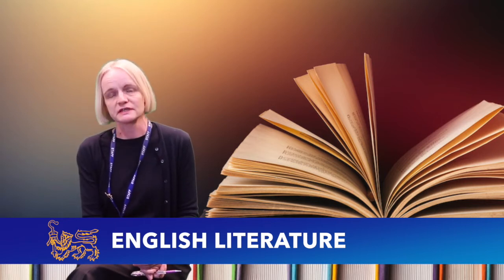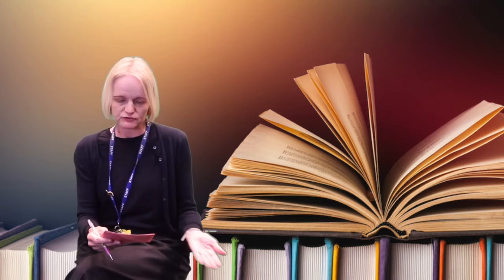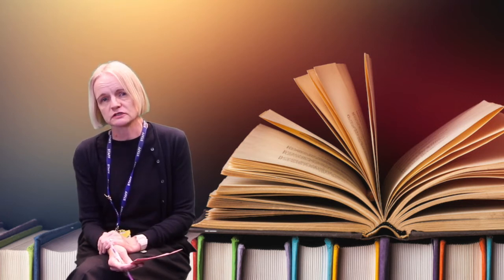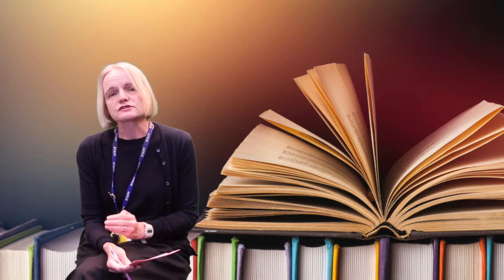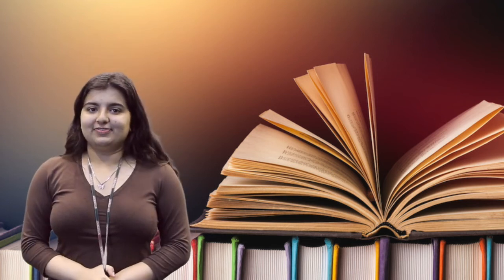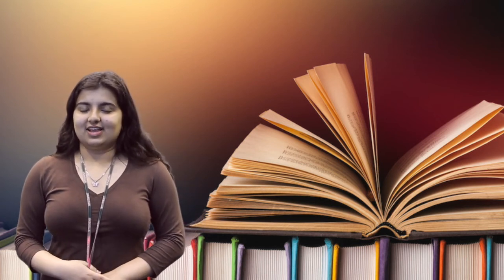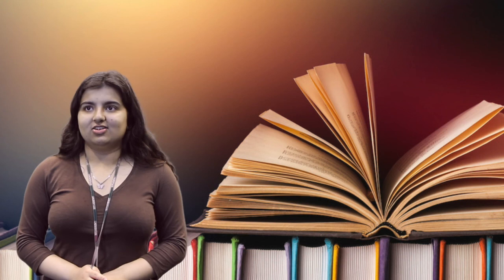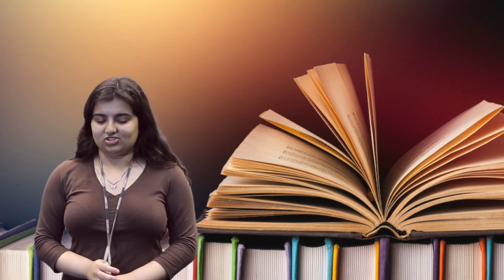A Level English Literature at Bacon's College Sixth Form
An introduction to A Level English Literature at Bacon's College Sixth Form